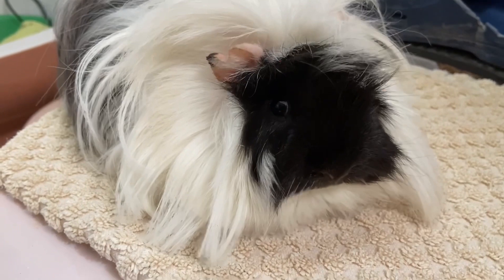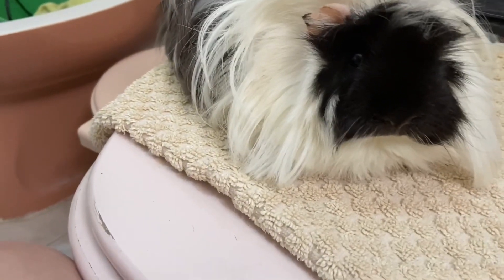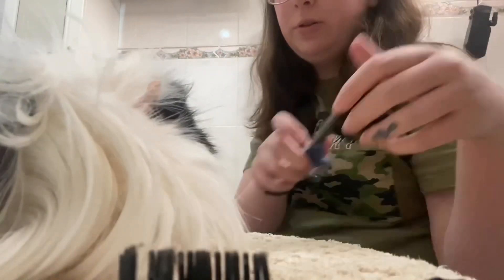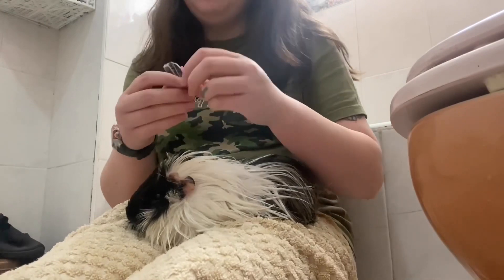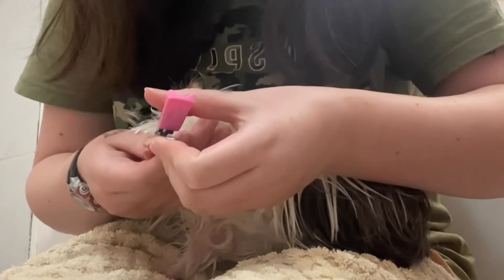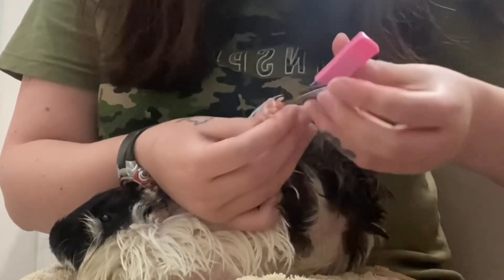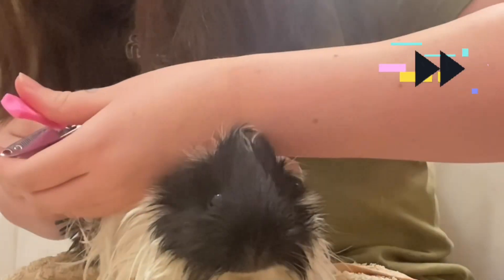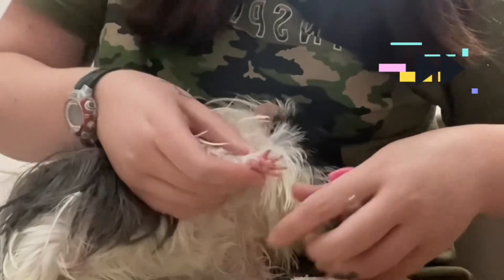Grooming My Sheba Guinea Pig!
Hi, i’m Adriana! In this video I'll be showing you my guinea pig's grooming routine.

✨About Me✨

I’m a 21 year old and I love music, and singing. I also love to read and write and I love animals and traveling although I don’t travel as often as i’d like. I’m super friendly so go ahead and ask me anything in the comments!

✨Socials✨

"Pure" by Roa is under a Creative Commons (CC-BY-3.0) License.

 / serpentsoundstudios
Music powered by BreakingCopyright:

 • 😂 Funny & Comedy ...

✨Outro music✨